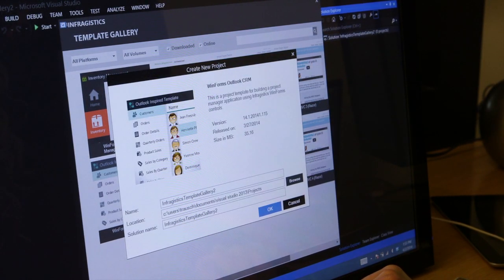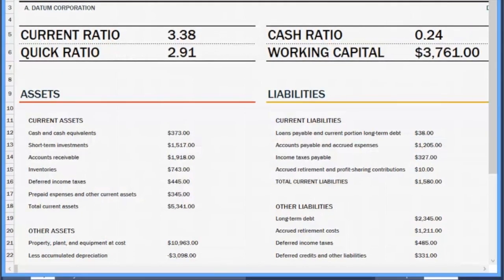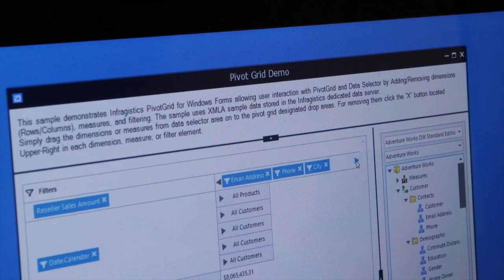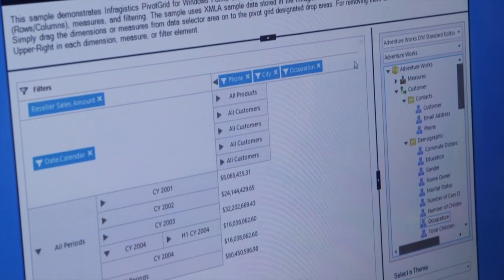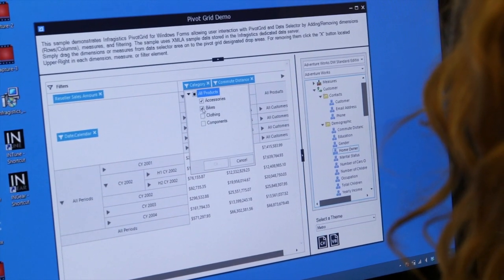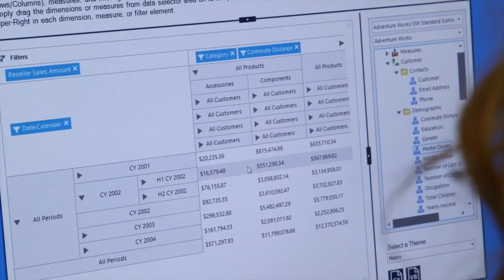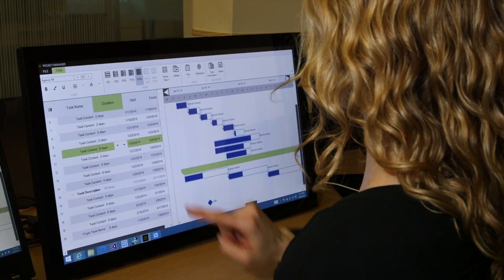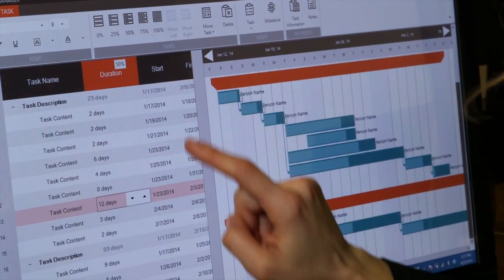Office Inspired Apps Made Easy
Building Office-Inspired apps has never been more important. Your users count on a reduced learning curve to ensure that they can quickly use the apps that you build, and Infragistics has built a collection of tools to do just that.